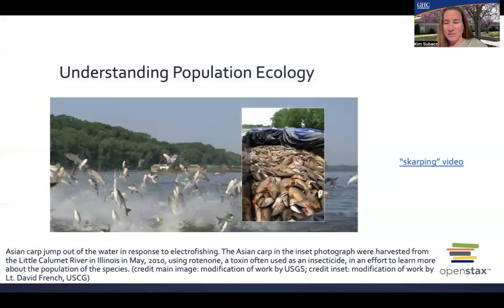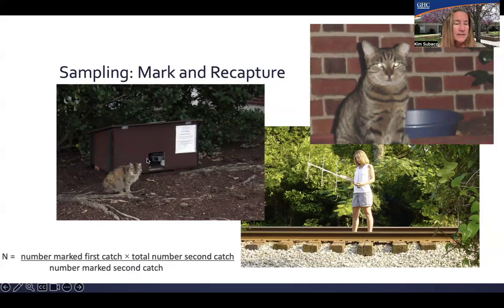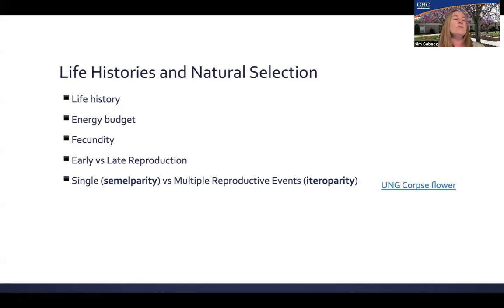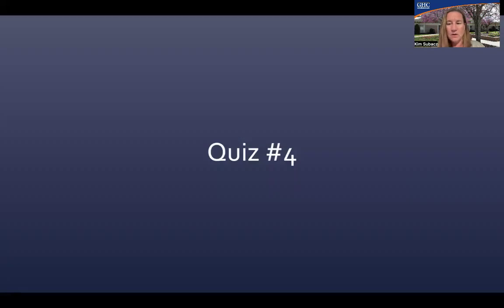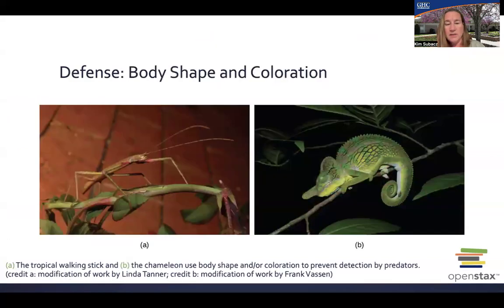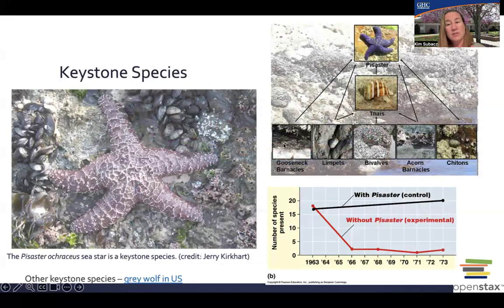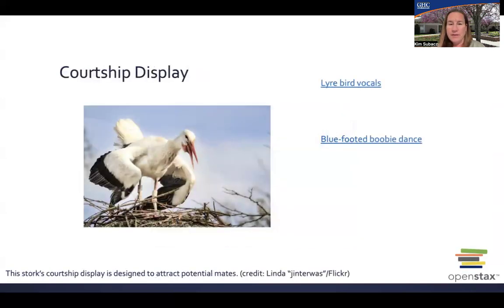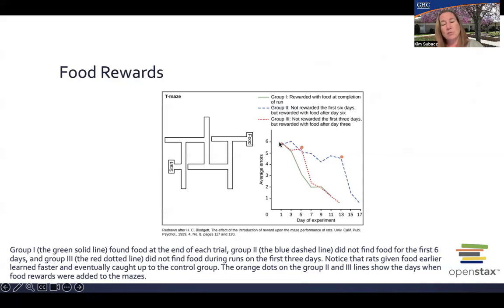BIOL 1108 ch. 45 Population and Community Ecology